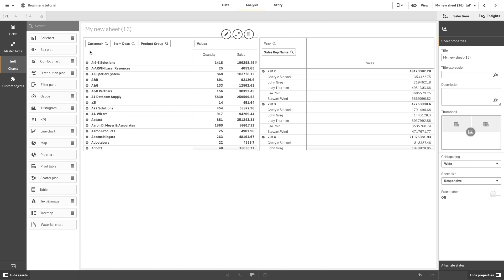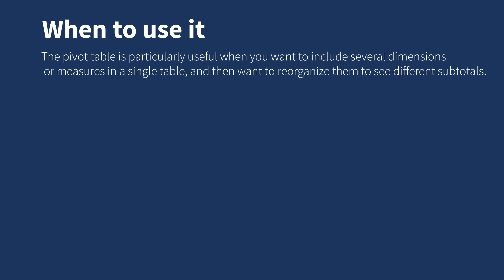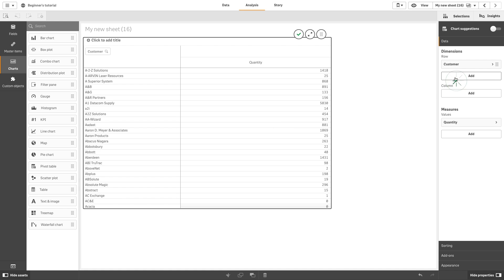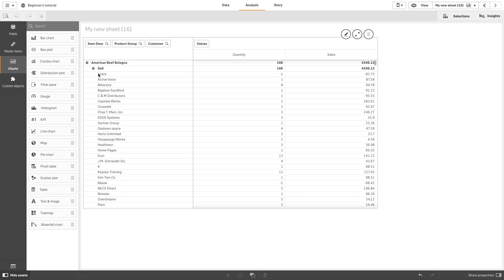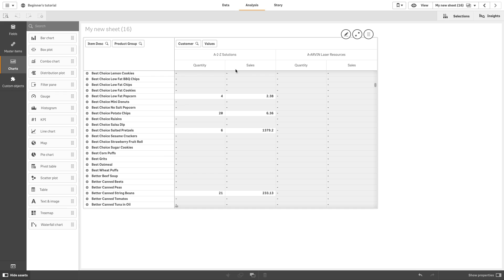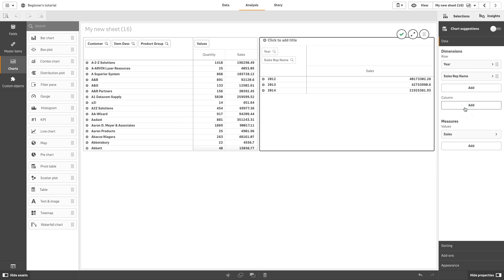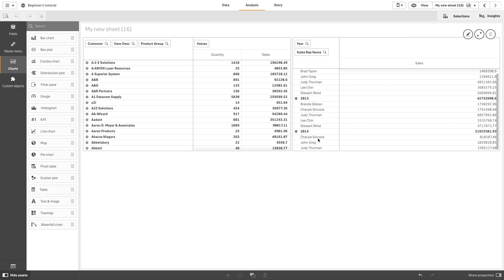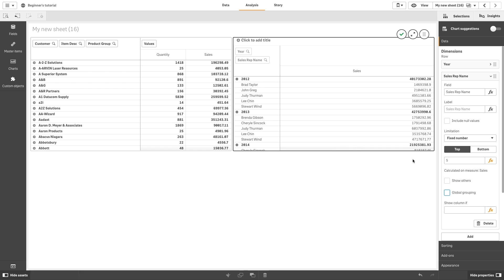Pivot Table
This video is a step-by-step guide on how to use pivot tables for analyzing data.

You'll learn how to rearrange data, expand or collapse rows, and switch dimensions between rows and columns to get a better look at your data. The video also explains how to highlight specific data, such as the top-performing sales representatives, using a feature called global grouping.

00:00 : Introduction to Pivot Tables
00:12: Analyzing Data with Pivot Tables
00:30: Benefits of Pivot Tables
00:50: Creating a Pivot Table
01:14 : Switching Focus with Pivoting
01:58: Using Global Grouping